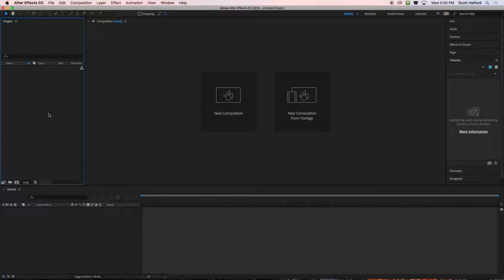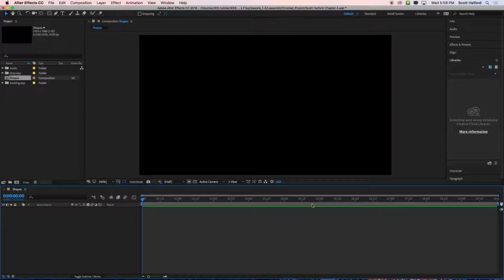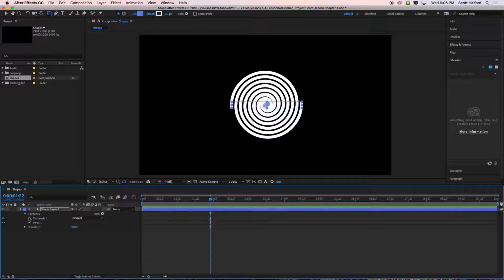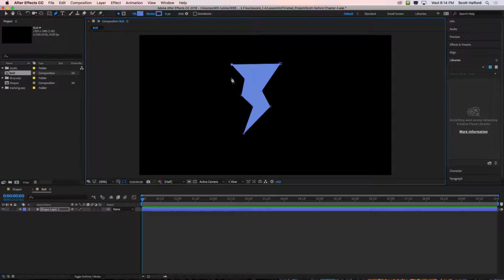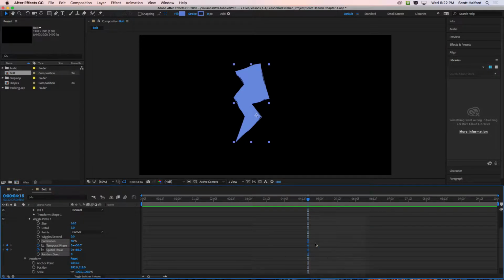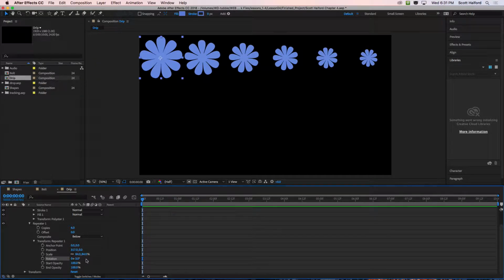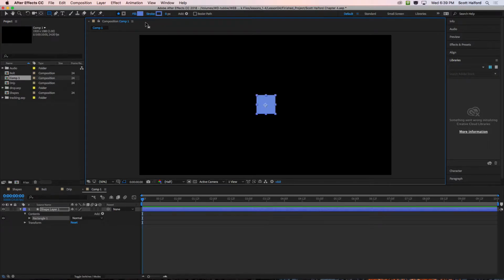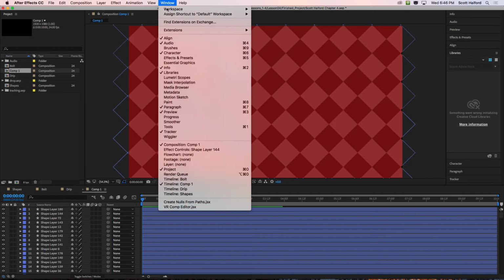01 17 2018 Shapes Ch4